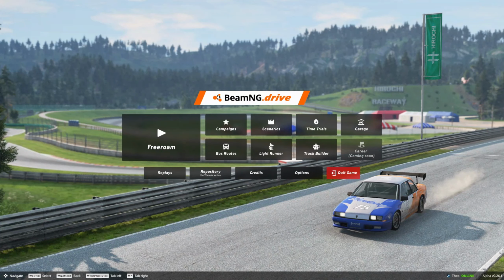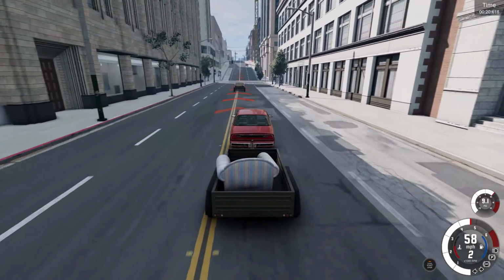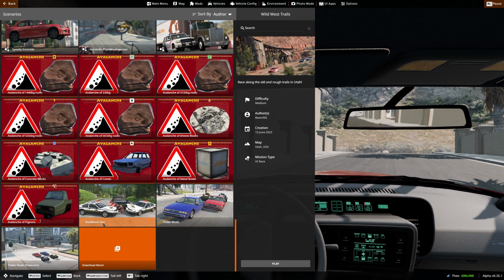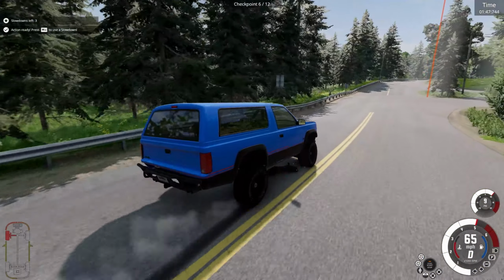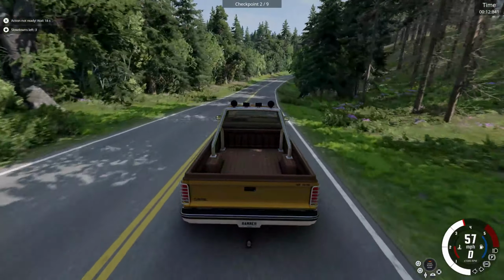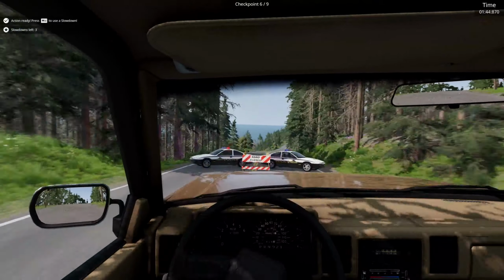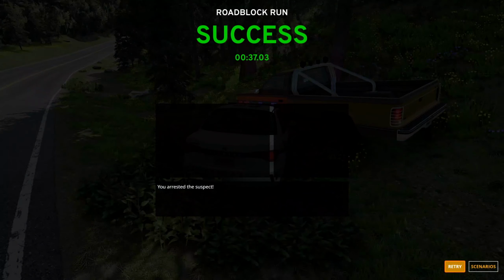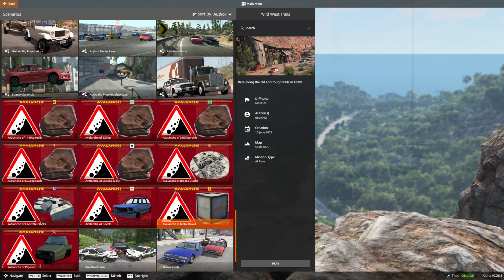Chair Racing and Police Chases: BeamNG.drive Missions #1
Mods used can be found on the Repository.

Timestamps:
00:00 Intro
00:21 Trailer Rivals
01:56 Trailer Rivals Second Attempt
0:3:30 Trailer Rivals Final Attempt
04:18 Actually the Final Attempt
05:53 Roadblock Run Explanation
07:12 Roadblock Run Suspect
10:16 Roadblock Run Suspect Attempt Two
12:36 Roadblock Run Suspect Attempt Three
15:31 Roadblock Run Police
16:21 Roadblock Run Police Second Attempt
18:07 Roadblock Run Police Third Attempt
19:44 Game crash :(
20:28 Outro